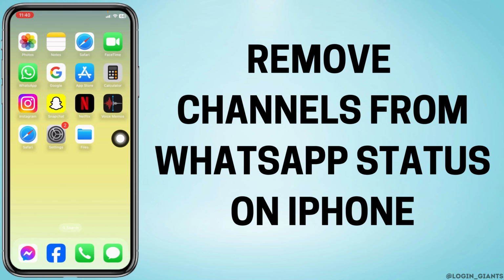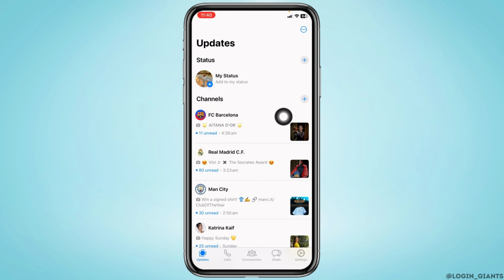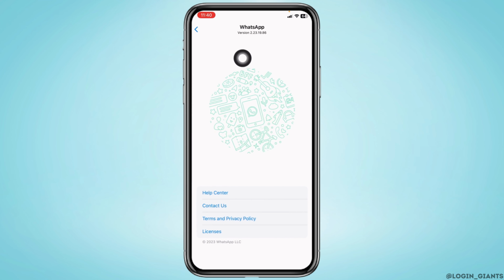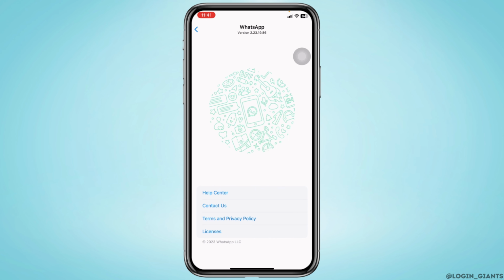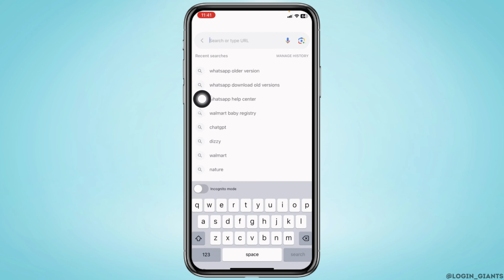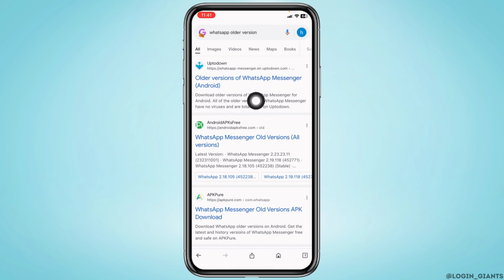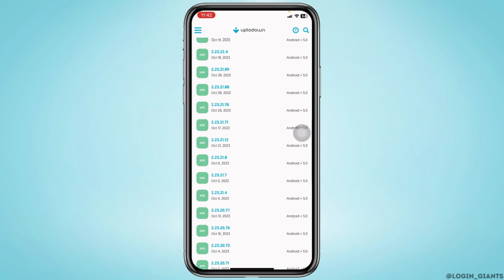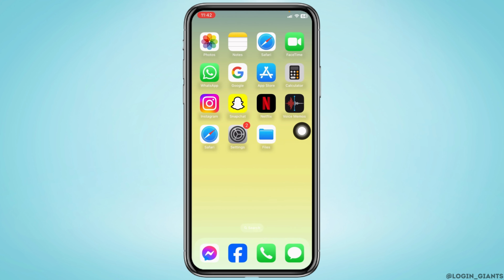NEW! How to Remove Channels from WhatsApp Status | Delete Channel Updates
📱 Ready to Clean Up Your WhatsApp Status by Removing Channels and Deleting Channel Updates? Here's How!

WhatsApp allows you to follow and receive updates from various channels, but if you want to declutter your Status by removing channels and their updates, we've got the steps for you.

In this tutorial:
0:00 - Introduction
0:05 - How to Remove Channels from WhatsApp Status | Delete Channel Updates (New Method)

Maintaining a clean and organized Status is important, and our guide will help you achieve just that. Whether you want to unsubscribe from channels or remove their updates, follow our step-by-step instructions.

Stay in control of your WhatsApp Status and enjoy a more streamlined experience with our new method to manage channels and updates.